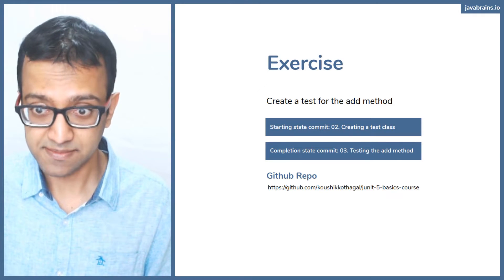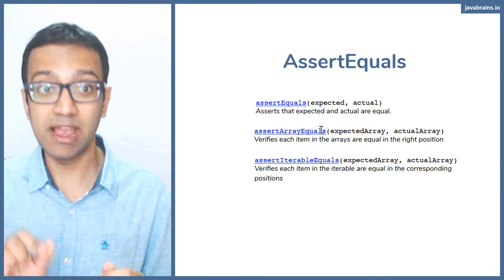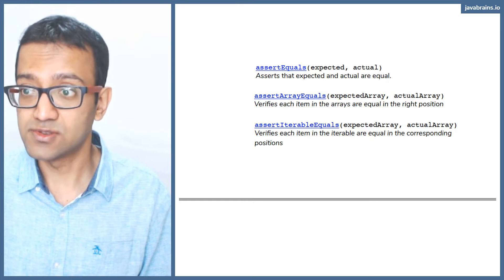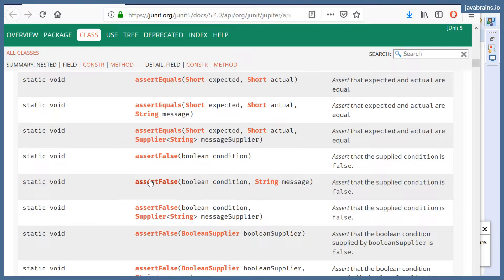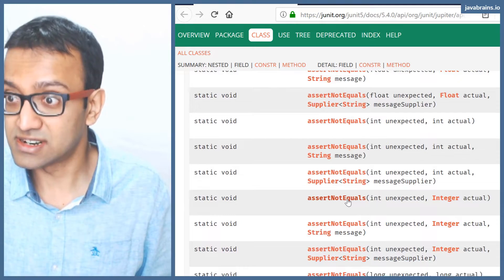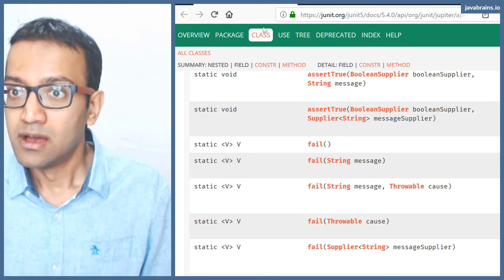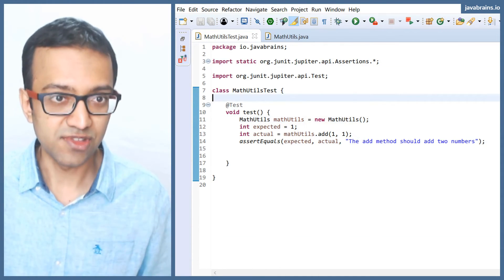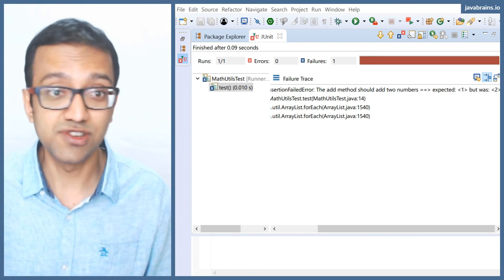JUnit 5 Basics 11 - Assert methods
Let's examine the various assertion methods that are available at our disposal with JUnit 5. Learn how the message parameter leads to more readable test reports.